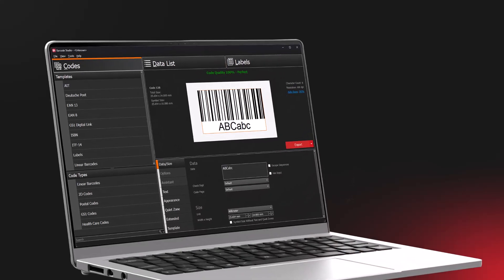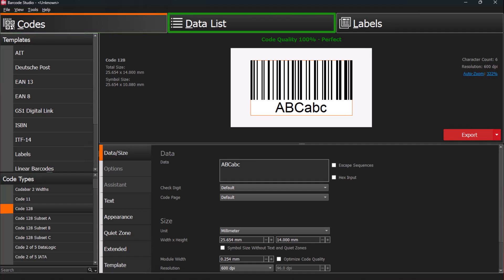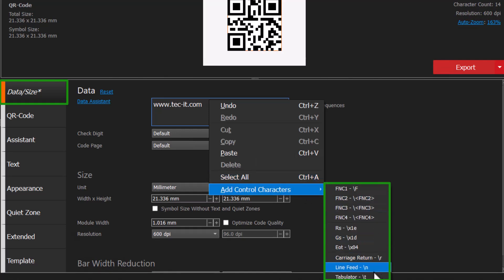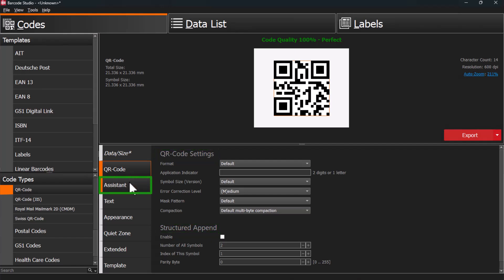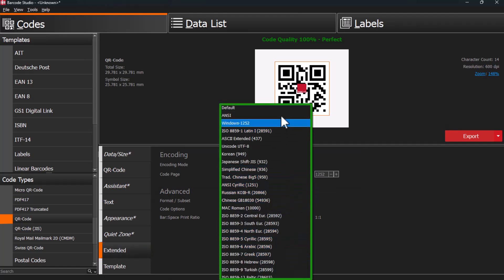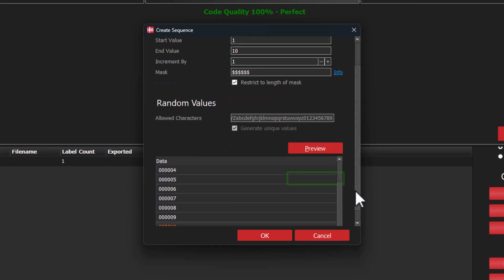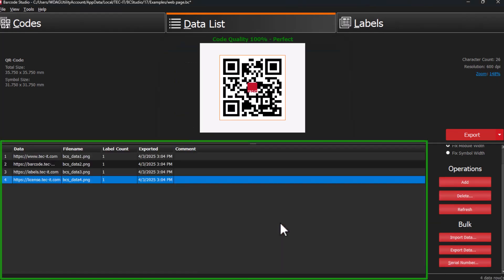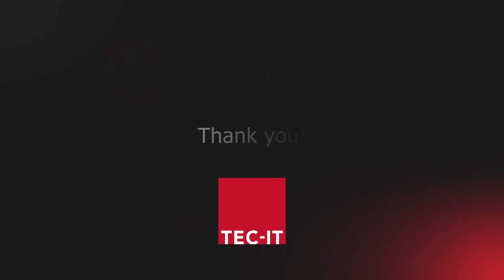How to Create Professional Barcodes & Labels | Barcode Studio Full Tutorial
Barcode Studio by TEC-IT is a powerful and user-friendly application for generating barcodes and labels. Ideal for professional use in packaging, retail, logistics, and design. No programming required.

This Video Demonstrates How To:
- Create a custom QR Code from scratch using Barcode Studio
- Adjust QR Code size and error correction level
- Customize visual appearance: quiet zones, colors, background
- Embed logos or images into the QR Code for branding purposes
- Export barcodes as high-quality bitmap or vector files (BMP, PNG, JPG, TIF, EPS, PDF, SVG, AI)
- Prepare barcodes for print using pre-made label templates or custom layouts

Key Features of Barcode Studio:
- Supports all major barcode types: linear (EAN, UPC, Code 128), GS1 DataBar, 2D barcodes (QR Code, Data Matrix, etc.)
- Barcode quality preview for prepress reliability and readability
- Built-in sequence generator and CSV import for batch barcode creation
- Available for Windows, macOS®, and Linux

Versions & Licensing:
Barcode Studio Lite
- Supports basic barcode types (EAN/UPC, Code 39/128, QR Code)
- Bitmap export only
- Up to 250 items
- €75 / $93 annually

Barcode Studio Pro
- Supports all linear, 2D, and GS1 barcodes
- Includes batch export, unlimited data, and full vector format support
- €249 / $310 annually

📌 Related GS1 Barcode System Videos ( 2:47):

All licenses are annual subscriptions and include updates and standard support. Multi-user licenses available on request.

© TEC-IT Datenverarbeitung GmbH, Steyr, Austria